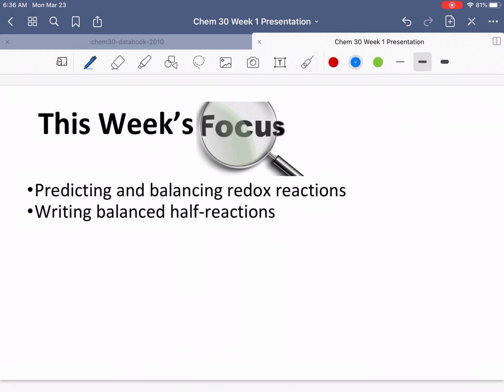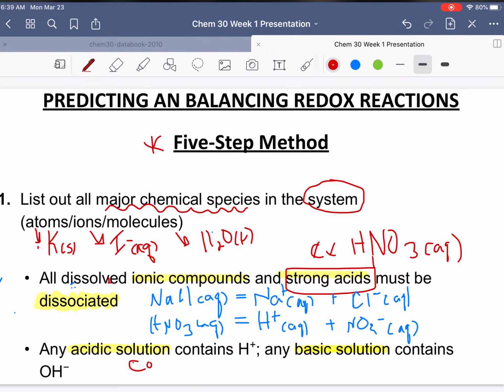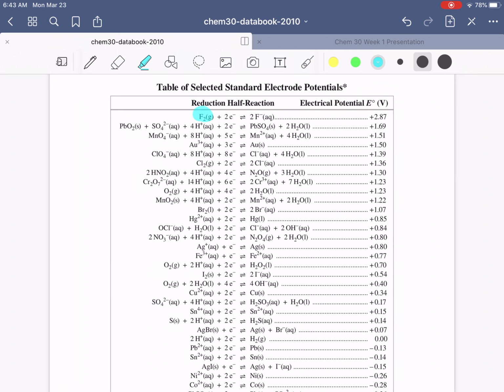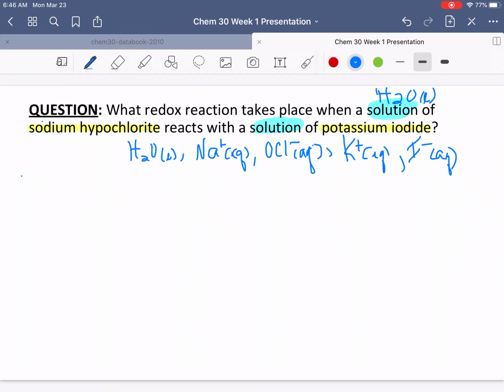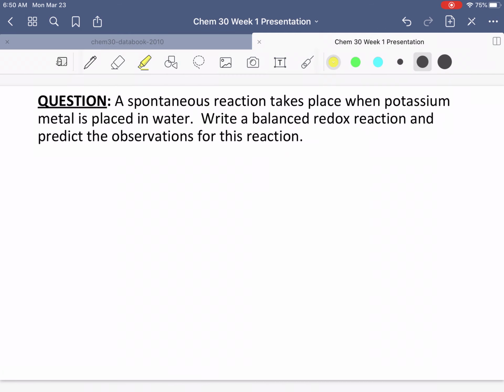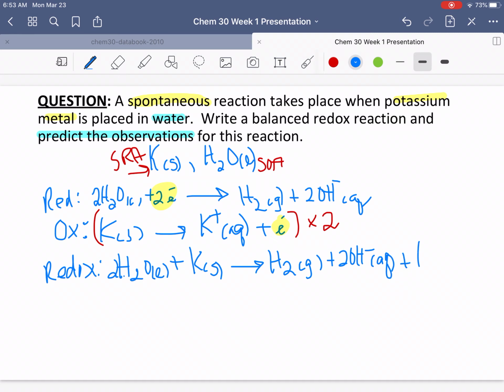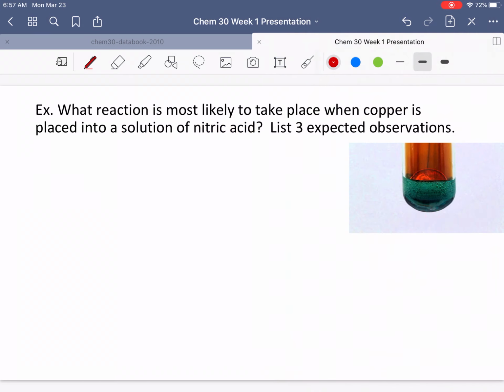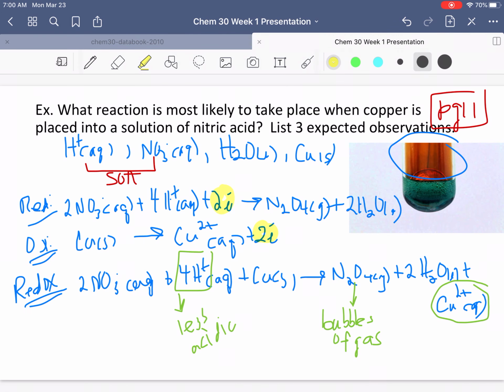Chem 30 Week 1 Podcast #1